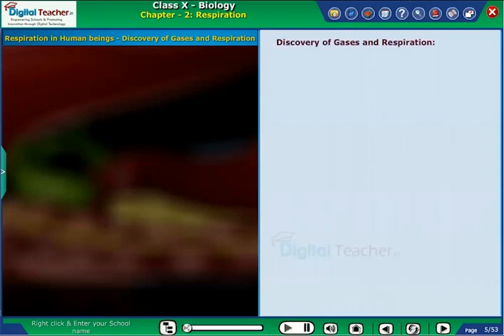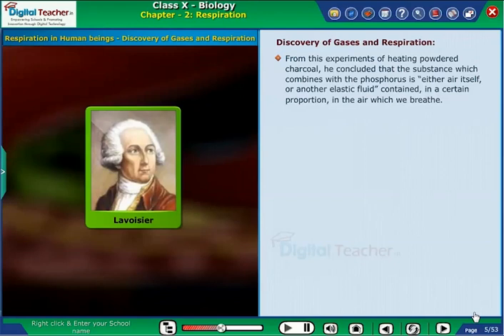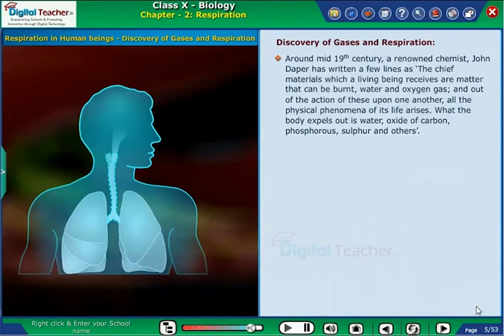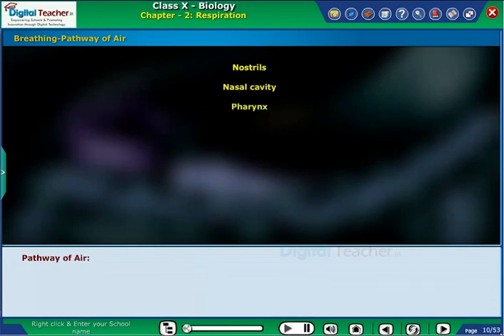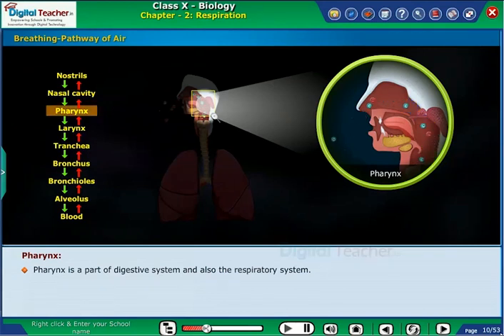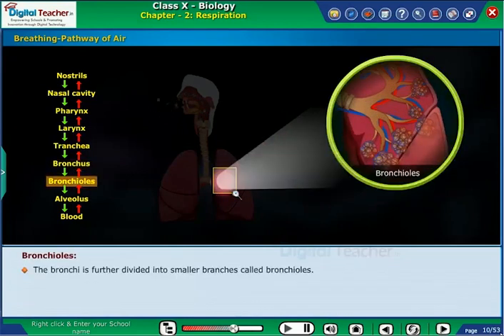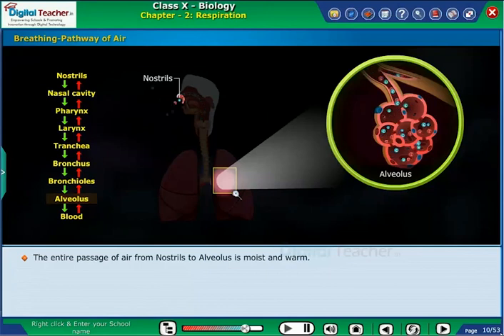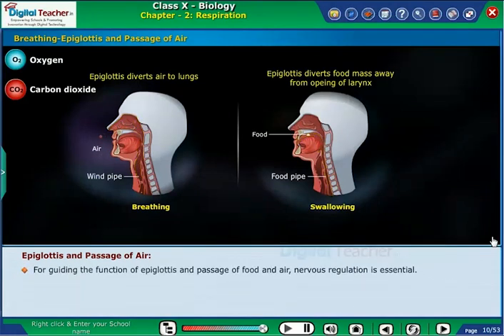Respiration in Human beings, Class 10 Biology | Digital Teacher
Respiration is referred as the process involving passage of air and production of body heat.  Lavoisier and Priestley discovered the properties of gases, their exchange and respiration.

Respiration in Human beings - Events/steps in Respiration: Breathing, Gaseous Exchange at Lungs Level, Gas Transport by Blood, Gaseous Exchange in Tissue Level, Cellular Respiration, are steps in Respiration.

Breathing-Pathway of Air is the Pathway of Air from Nostrils to Blood